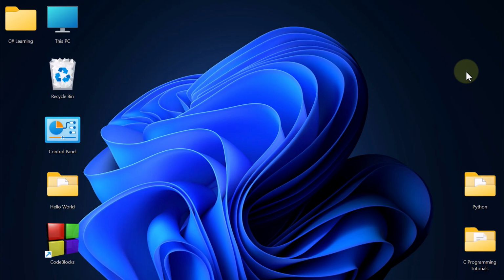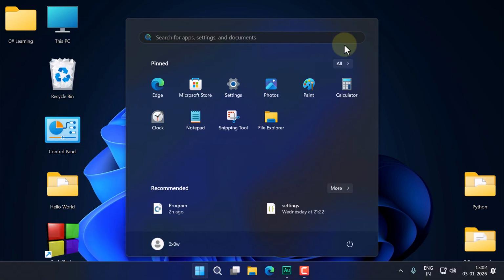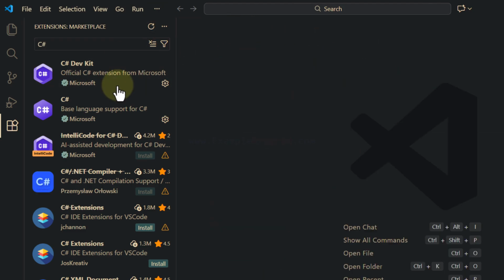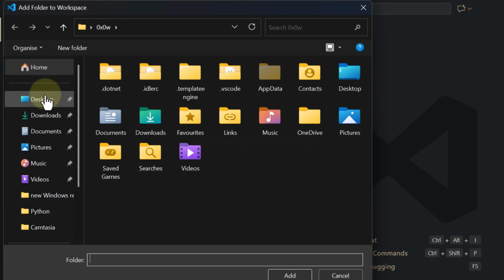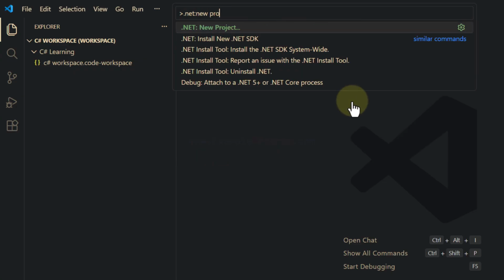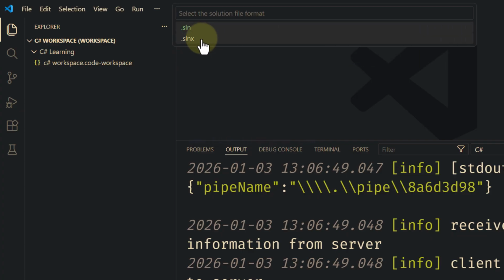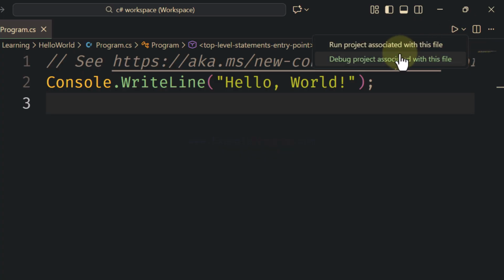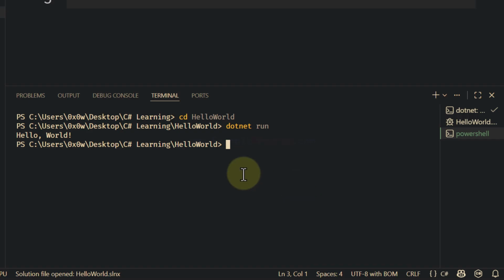How to Set Up Visual Studio Code for C# and .NET | Run Your First Console App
In this video, you will learn how to set up Visual Studio Code for creating and running .NET applications using the C# programming language. We start by verifying the .NET SDK installation, then install the required Visual Studio Code extensions, set up a workspace, create a new C# console application, and run it using different methods. This tutorial is perfect for beginners who want to get started with C# and .NET development using Visual Studio Code.